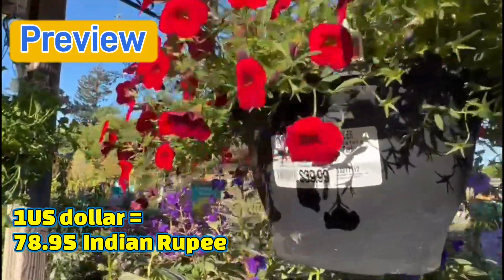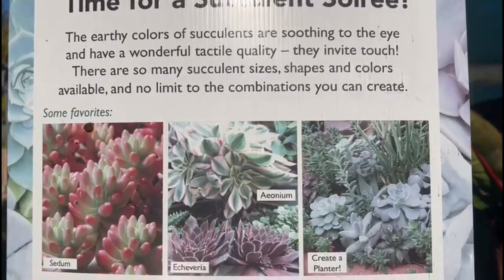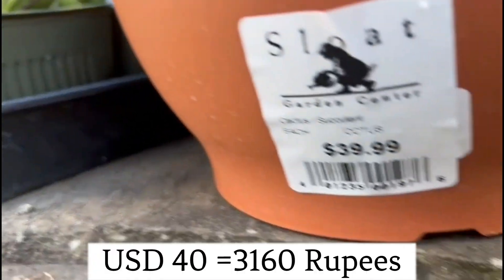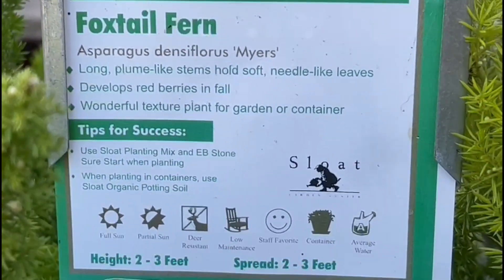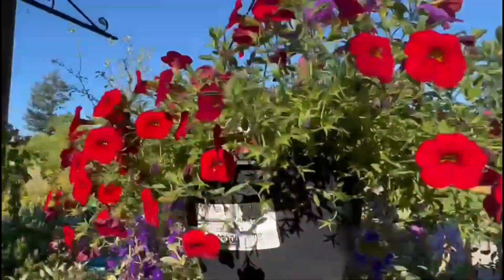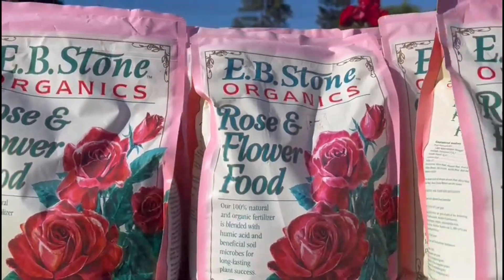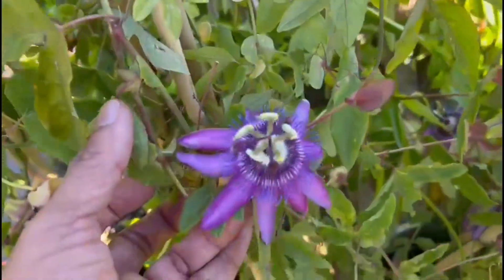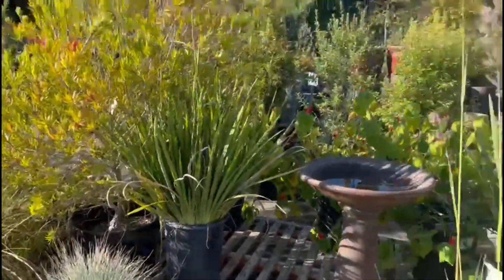Why Plant Nurseries are expensive in America | Visit California US plant nursery with Rates |English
Hey Guys let me introduce Sloat Garden Centre, California USA. Beautiful Plant Nursery.
All plants available at reasonable rates as per US. Comparison with Indian Rates.
Thanks to Rajeev Sir for this beautiful plant Nursery coverage.
Please show your country's plant nursery rates and I will feature you on my channel.